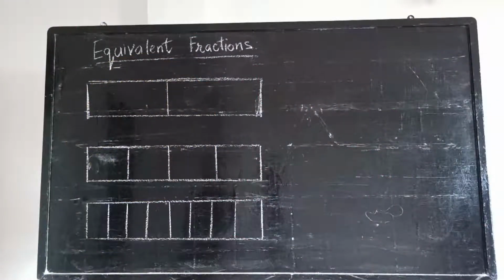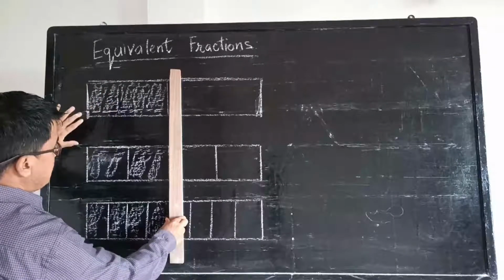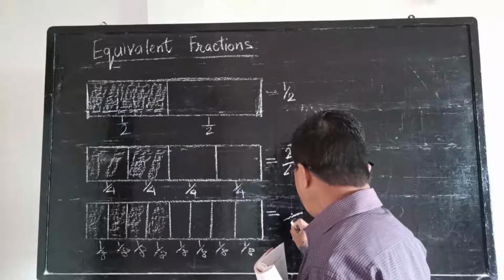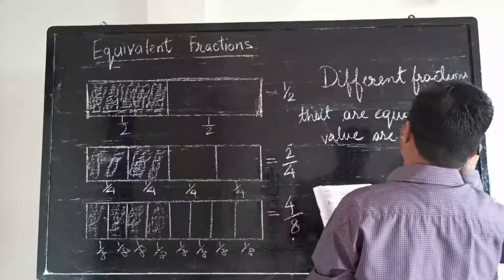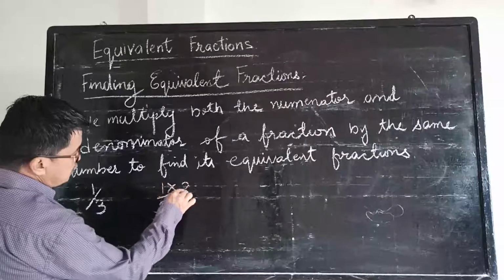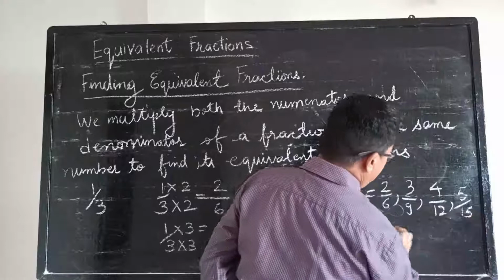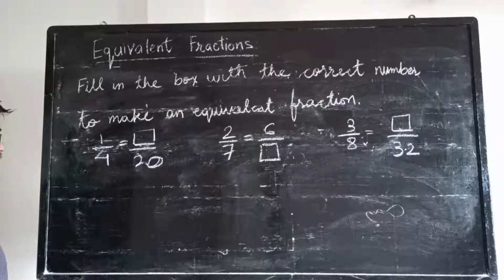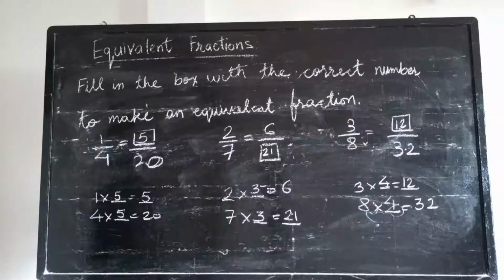Class IV Maths (Equavalent Fractions)